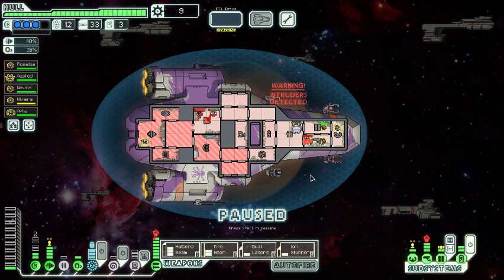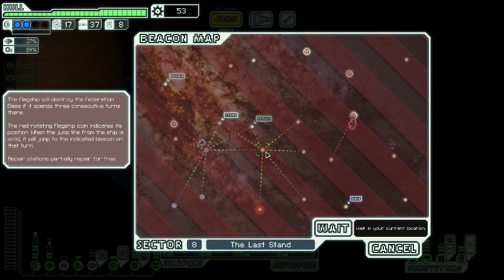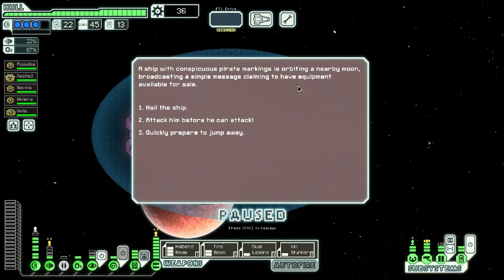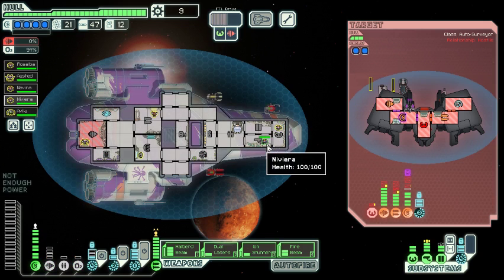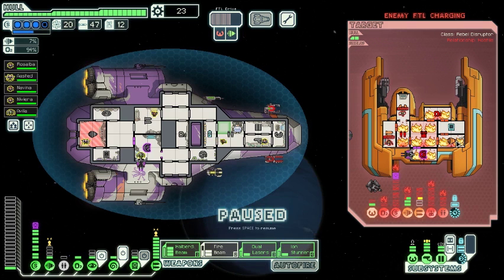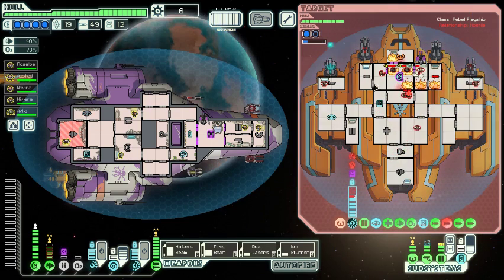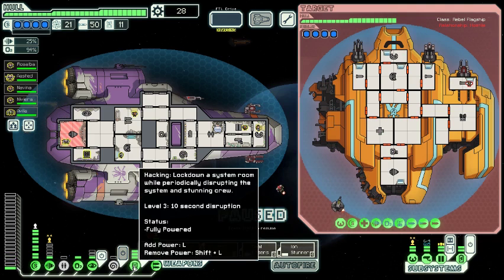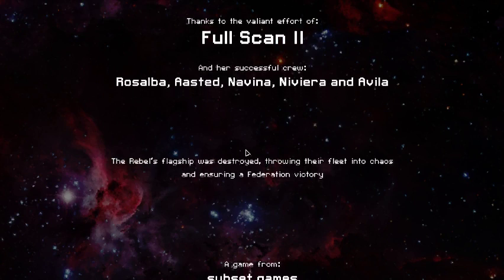FTL - "Full Sector Scan" Challenge, Episode 6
Episode 6 of the "Full Sector Scan" challenge for Kestrel C.

Part 1: Buy Sensors 3 with your first ship upgrade, then win the game.

Part 2 (from the FTL Discord, challenge_runs): The Hopeless Escape Driver: Complete a run while diving into every Sector Exit.

We're past the part of the run where the challenge is relevant, so all that remains is to get past some last few Rebel fights, and take the fight straight to the Flagship. Do we have what it takes to win? Well, we have cloaking, hacking, mind control and a Halberd Beam, so probably.

Title card / end card music:
The Long Way Through The Deserts And The Seas - Gianluca Sgalambro - Flowers and Rust (2015)